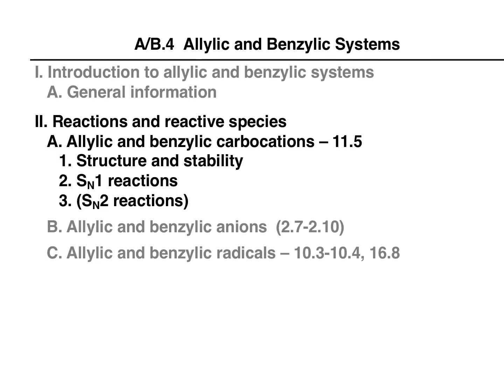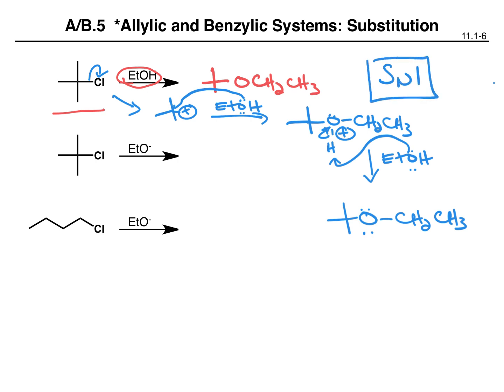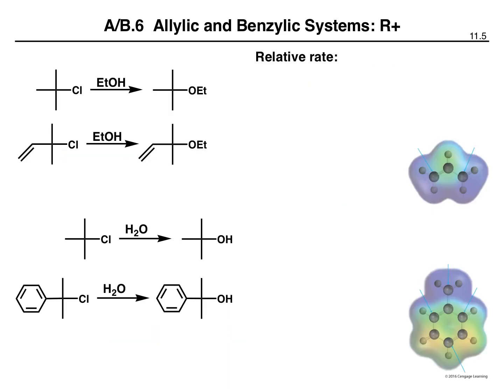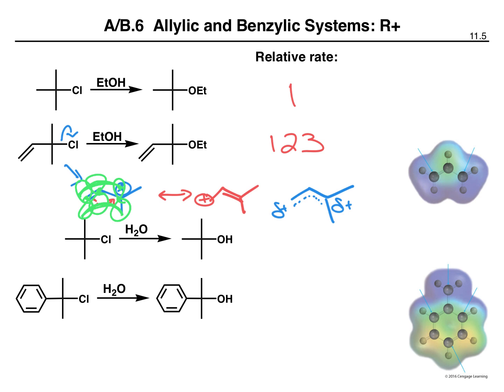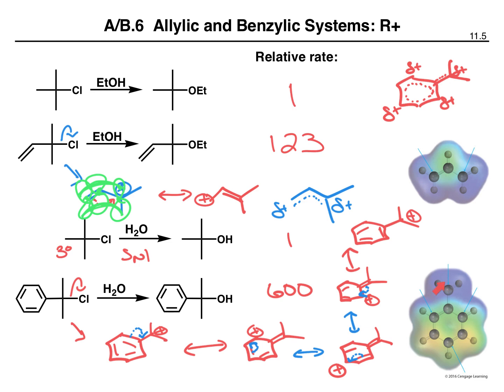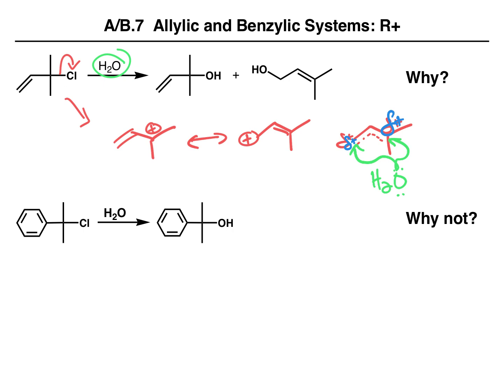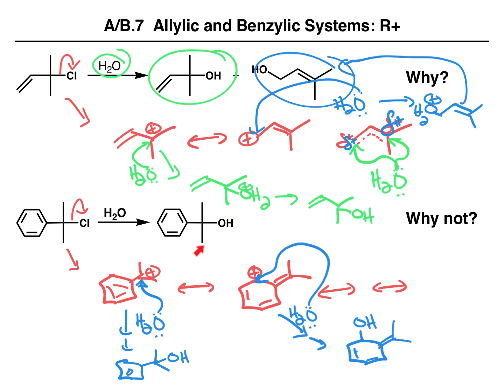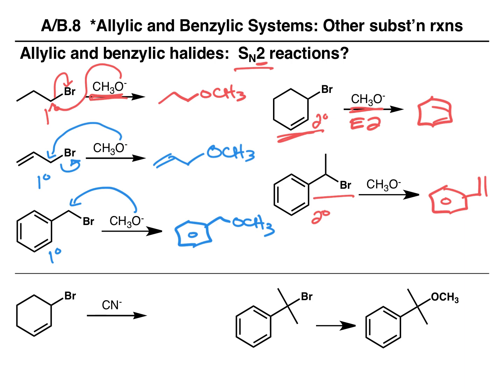Conjugation AllylicBenzylic R+ 8-10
Review of SN1 rxns, with allylic and benzylic R+ intermediates.